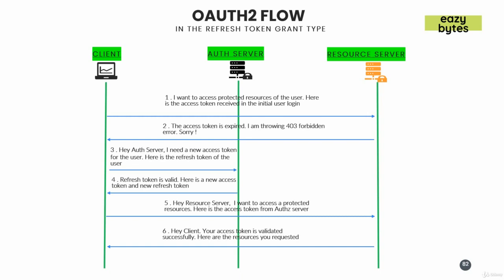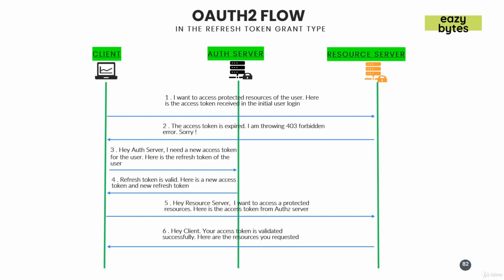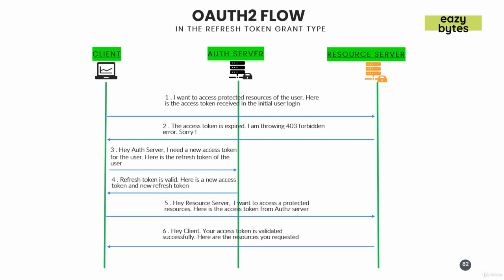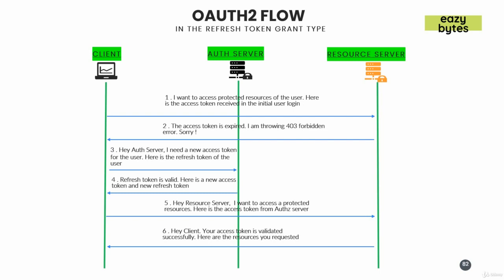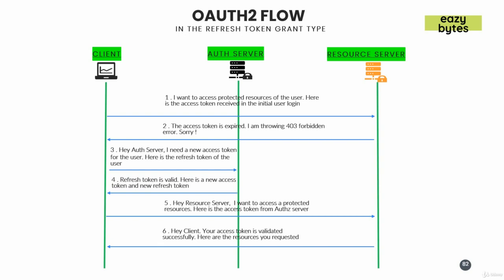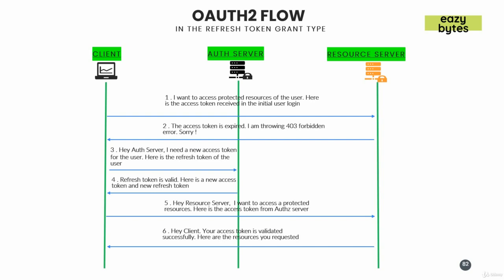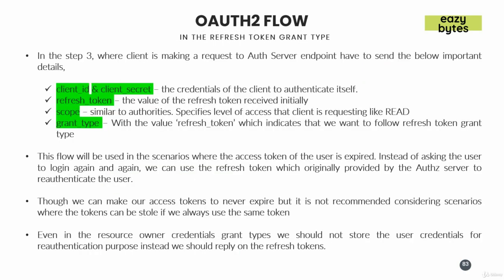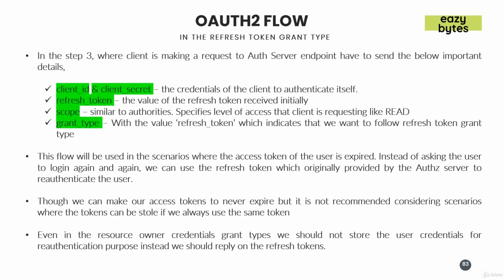8 Refresh token grant type flow in OAUTH2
11 - Deep dive of OAUTH2